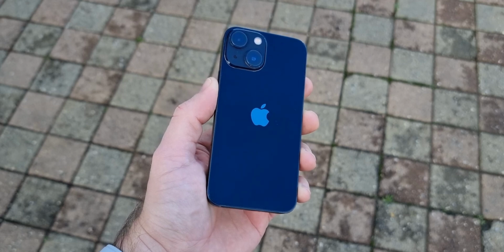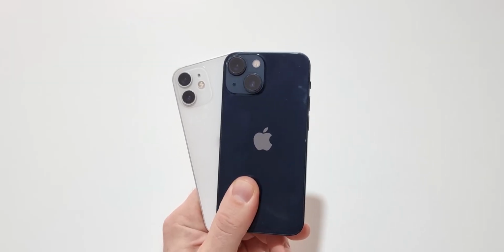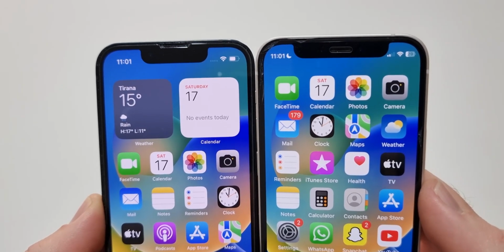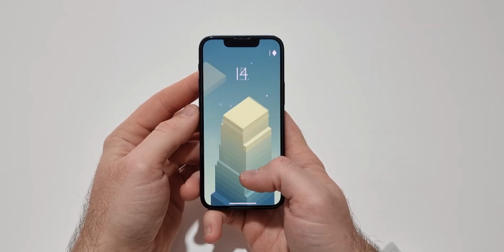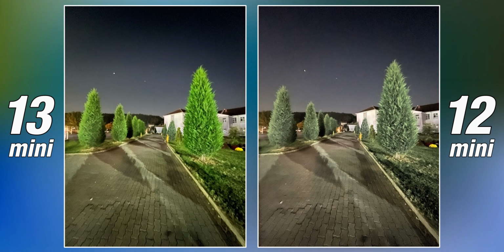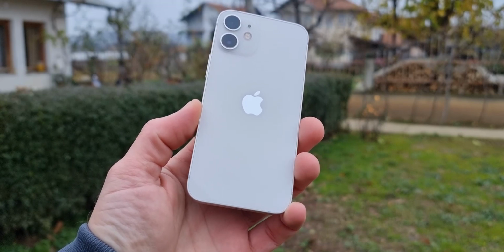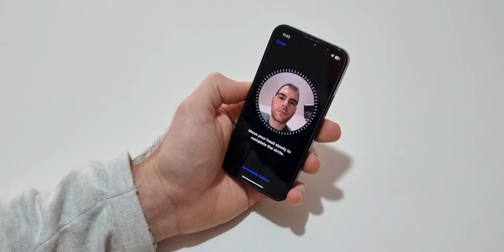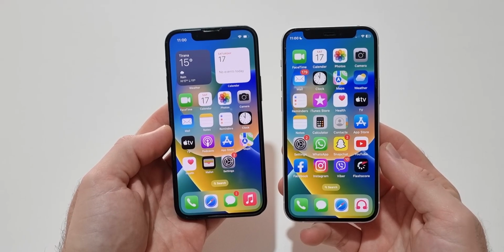iPhone 13 Mini vs iPhone 12 Mini in 2023! Which One to Buy?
The iPhone 13 Mini is without a question the best compact phone in the world despite being more than one year old.
Its predecessor the 12 Mini has some compromises, despite being a good device overall.
Obviously the 13 Mini is better but its price is also higher so in this video I am compare them and tell you which one is worth buying in 2023!